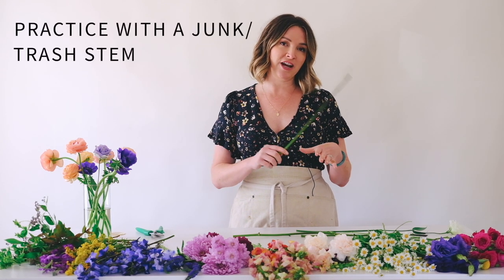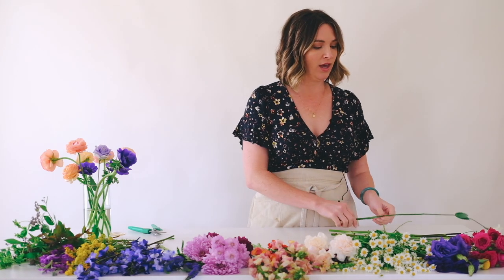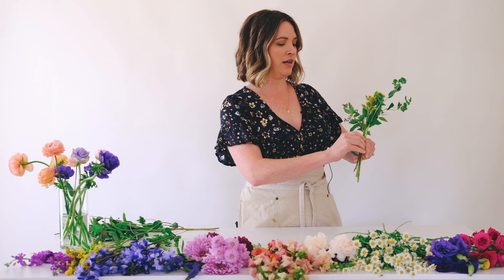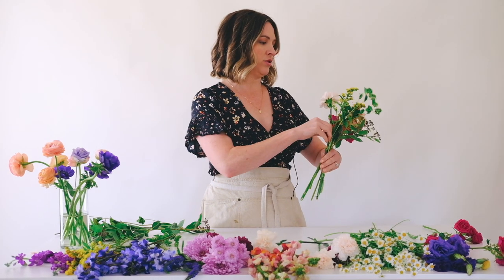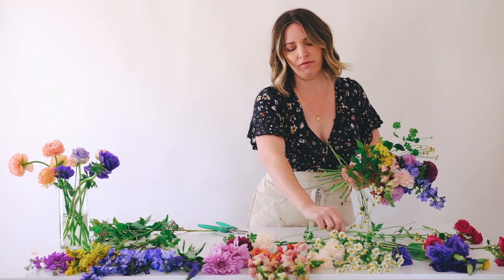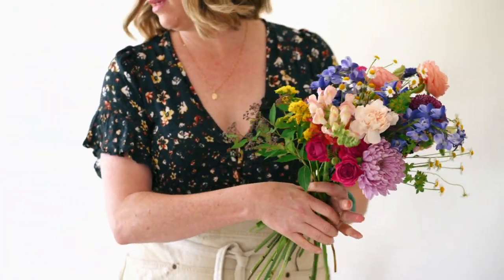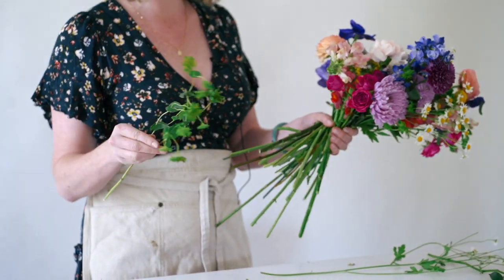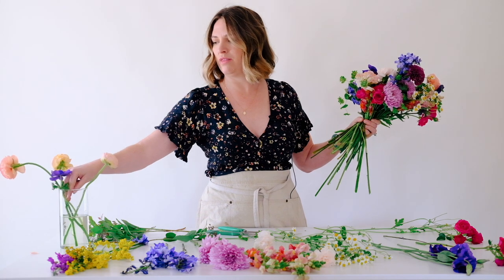How to Build a Spiral Bouquet with Wildflowers | Flower Moxie DIY Wedding Flowers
Buy your bulk wholesale fresh wedding flowers and DIY wedding flowers